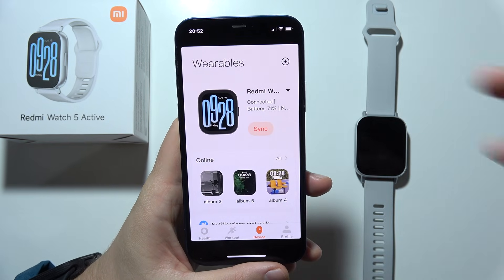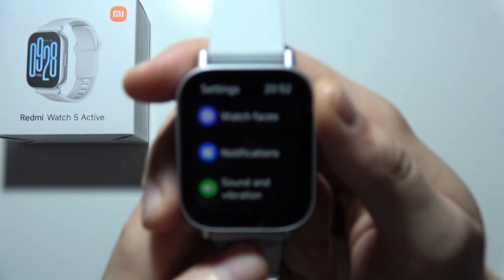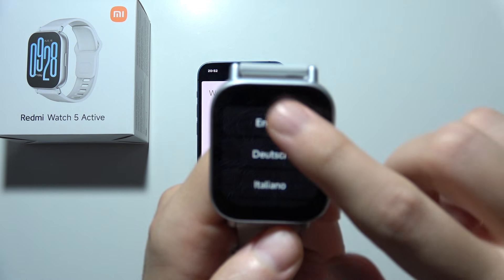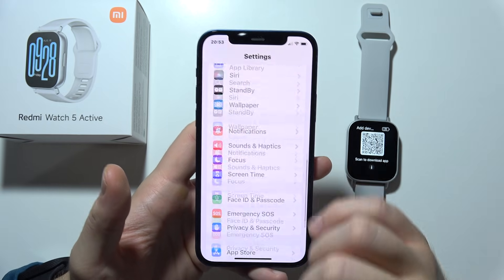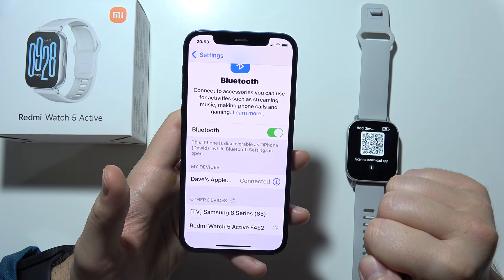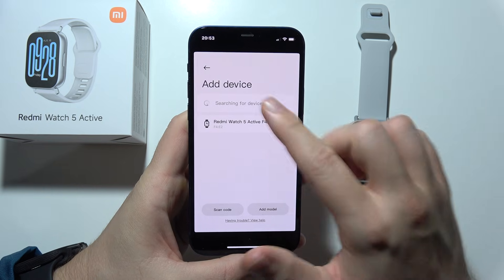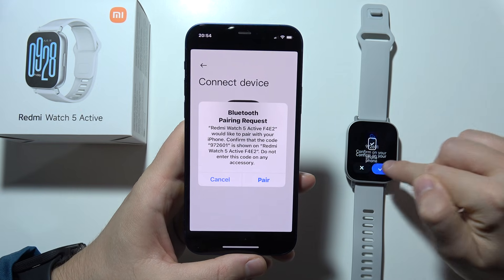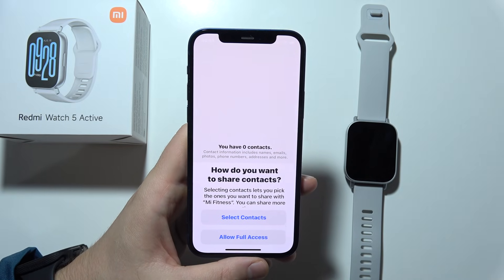Redmi Watch 5 Active: Fix Can't Pair to Phone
If you're having trouble pairing your Redmi Watch 5 Active with your phone, this guide will help you resolve the issue. Follow these steps to troubleshoot and fix connection problems, so your watch can sync smoothly with your device. Whether it’s a Bluetooth error or setup glitch, this video will cover common pairing obstacles and show you how to overcome them. Get your Redmi Watch 5 Active connected to your phone in no time!